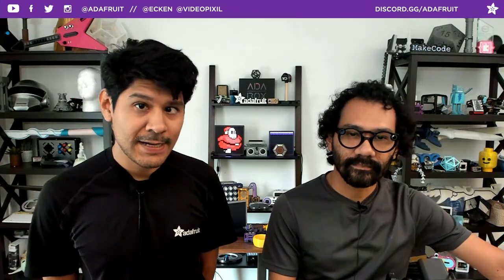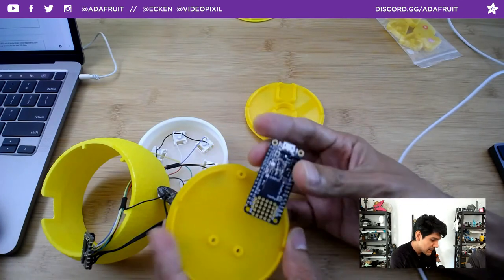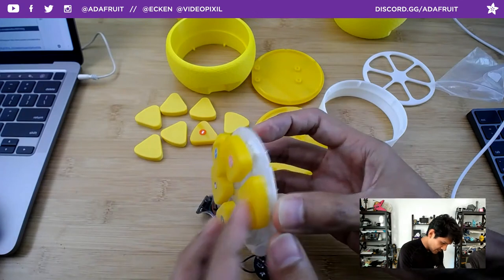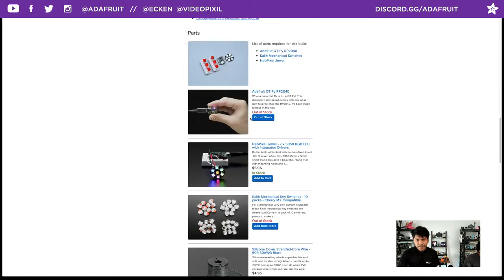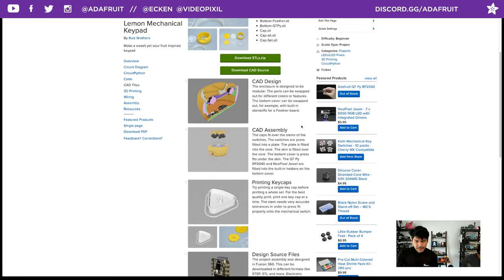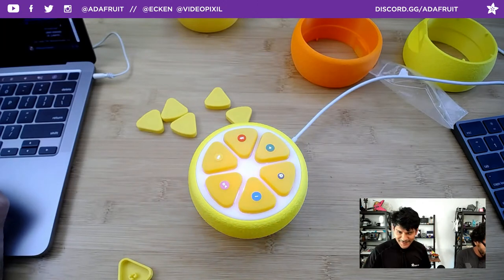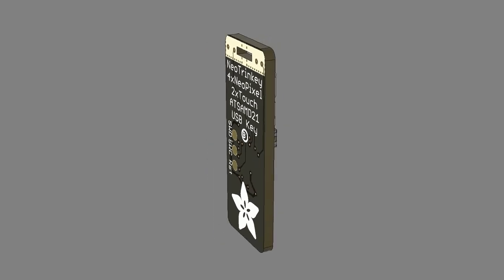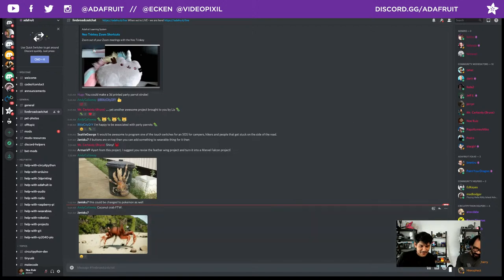3D Hangouts – Lemon Keypad, NeoTrinkey and Hermit Crab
This week we're looking at the guide for the Lemon Keypad with QT Py RP2040. Prototyping an LED torch using the NeoTrinkey. A crabby buddy for Timelapse Tuesday and Community Makes to end the show, excellent!